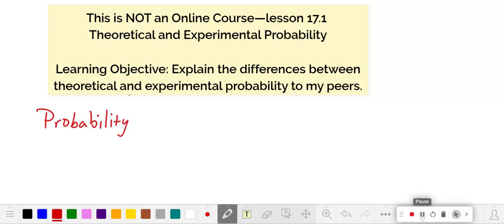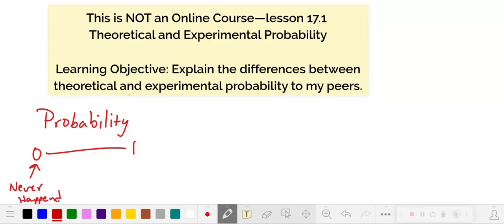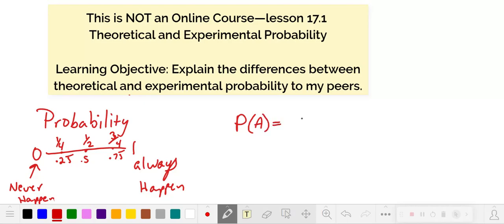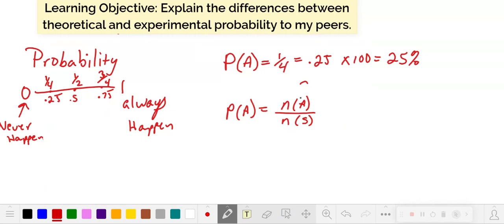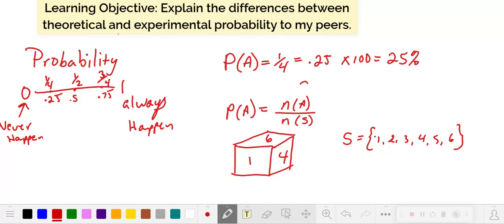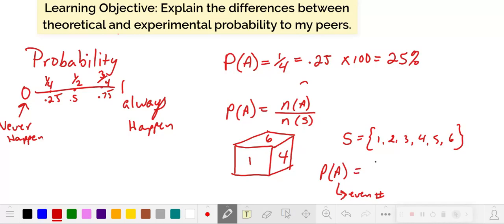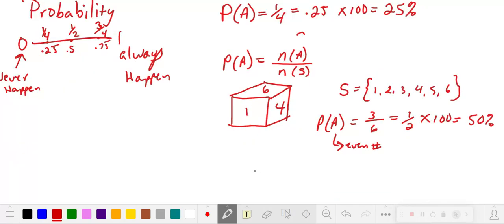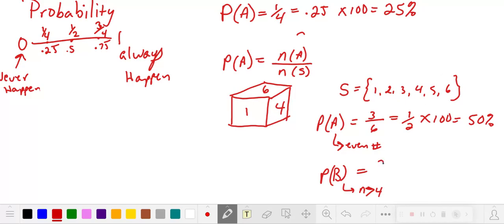Probability Part 1